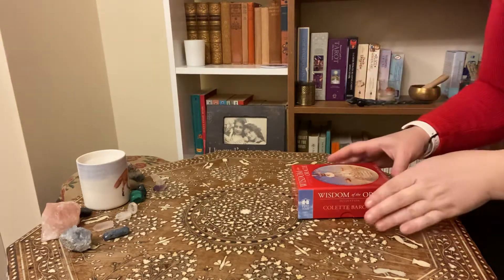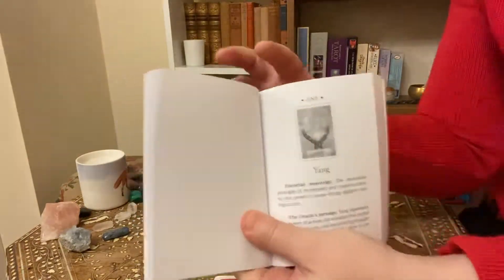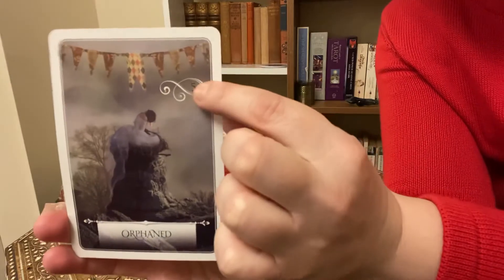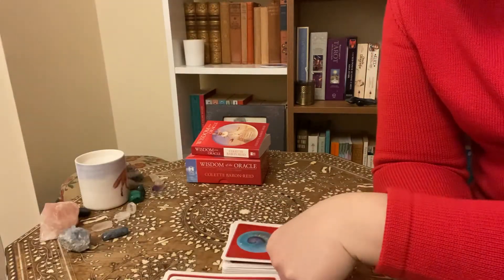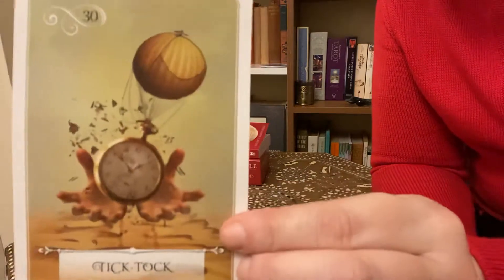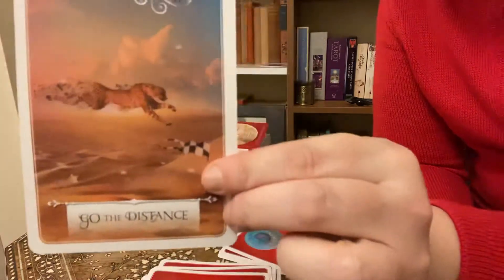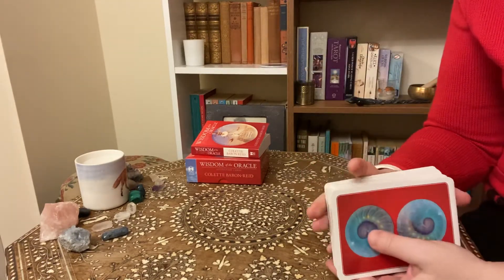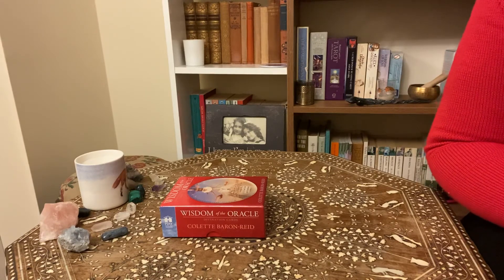Walkthrough of Wisdom of the Oracle by Collette Baron-Reid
Wisdom of the Oracle